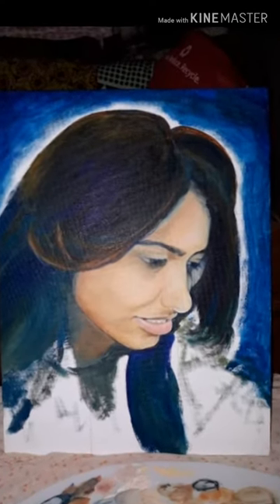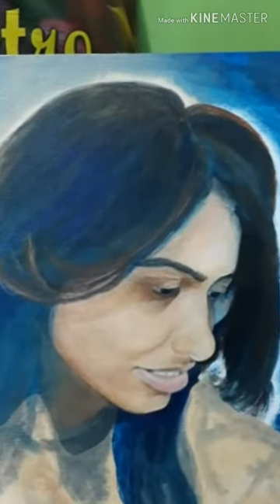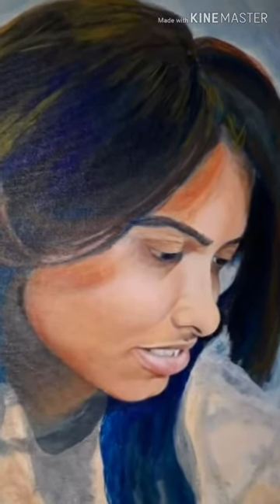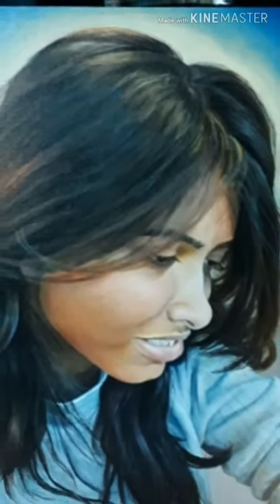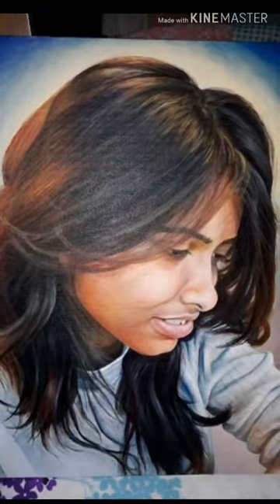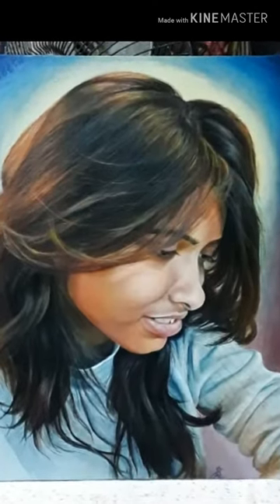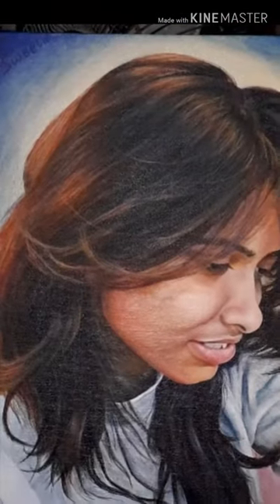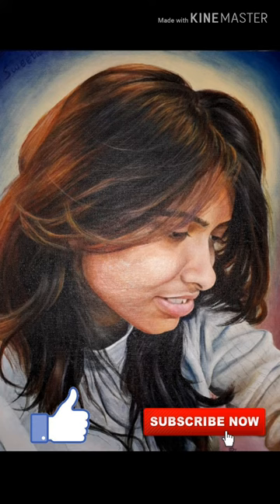Acrylic Portrait Painting Illustration | Portrait of a Sweet Girl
In this video I have briefly illustrated the process of making Portrait using Acrylic paint.

To make the Painting I have mainly used:
Canvas Board (12"x16"),
Acrylic Colors,
Brushes (different size),
Flat Pallet (white),
Pallet Knife,
Water Sprayer,
etc.